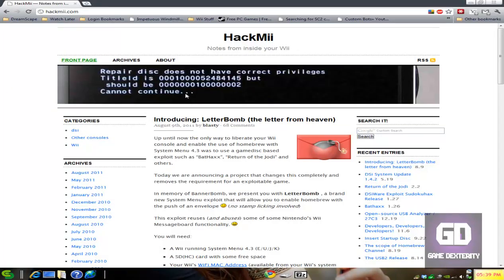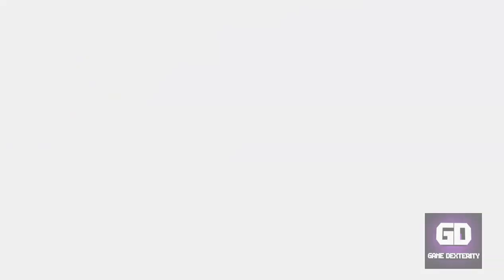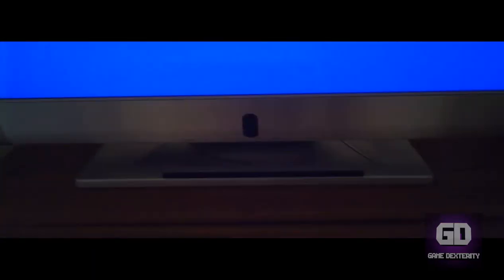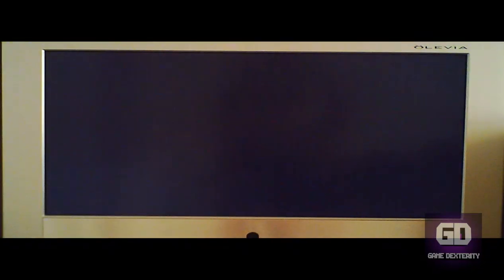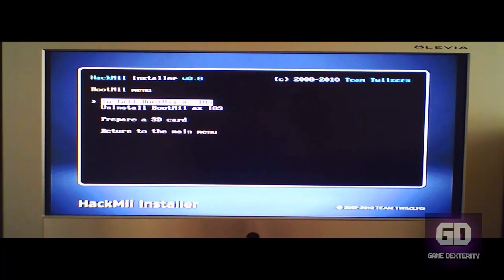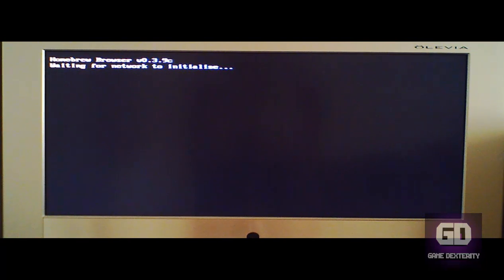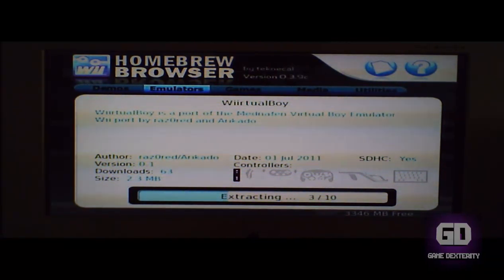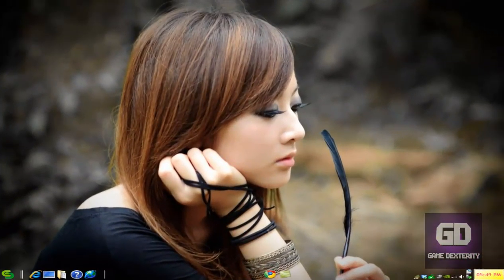[How To] Install Homebrew Channel on Wii Using Letterbomb and Install HomeBrew Apps Tutorial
Note:  Make sure to use original Nintendo WiiMote!

In this video tutorial, I show you how to become the master of your Nintendo Wii. Learn how to softmod the Wii without using a game disc using the Letterbomb method.

In addition, I'll show you how to install homebrew apps.